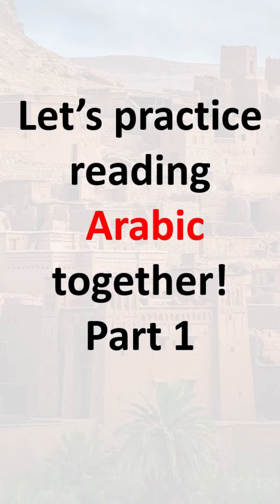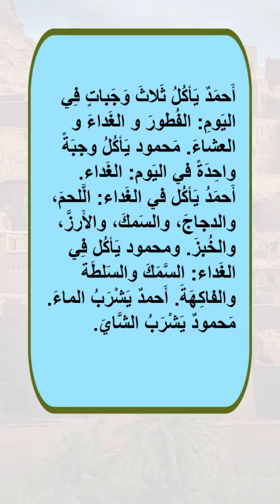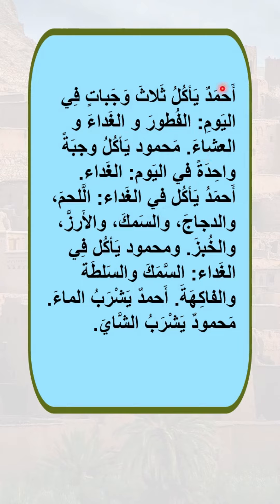Learn Arabic for beginners full course - reading practice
In this video we practicing reading Arabic and understanding the meaning of the text.